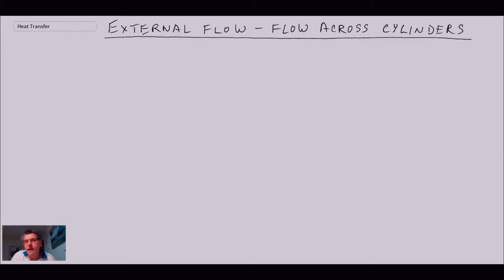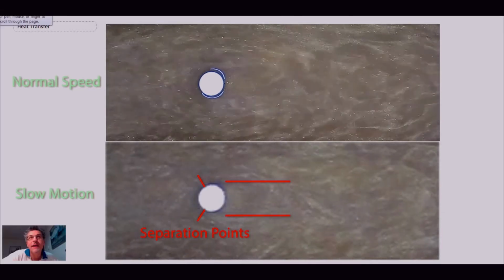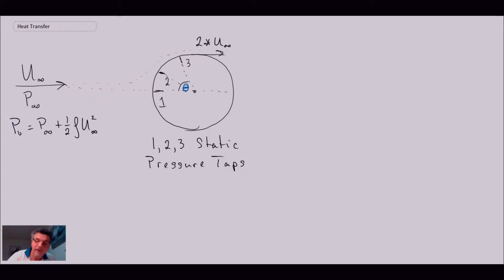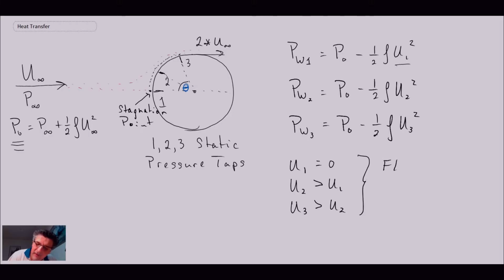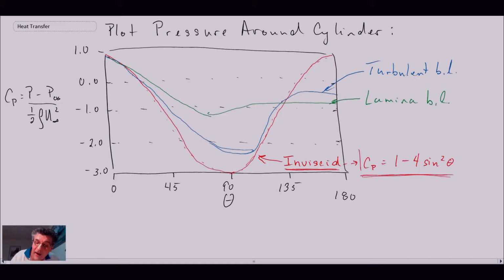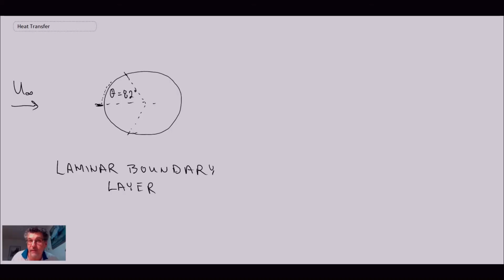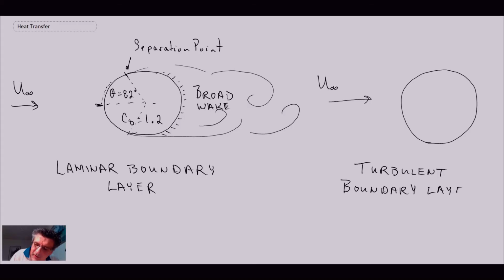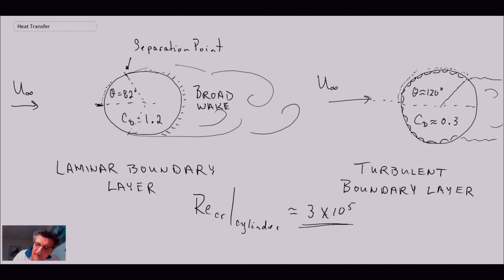Heat Transfer L19 p1 - Convective Heat Transfer - Cylinder.(كورس انتقال حرارة )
Heat Transfer L19 p1 - Convective Heat Transfer - Cylinder